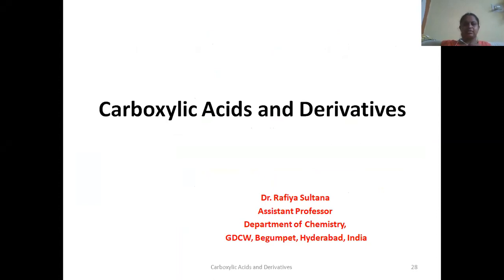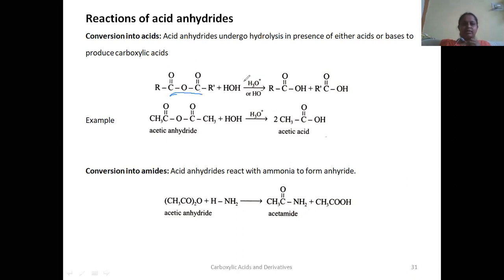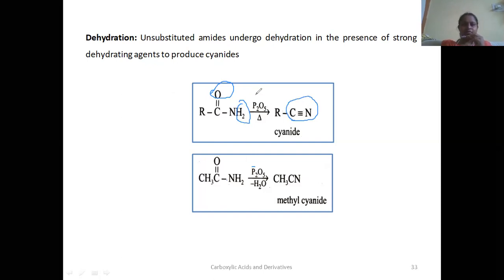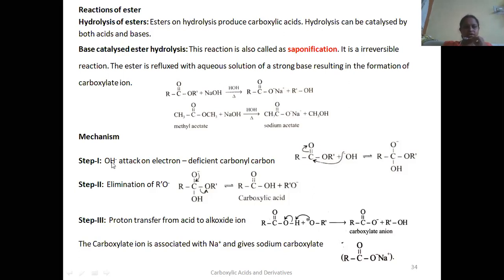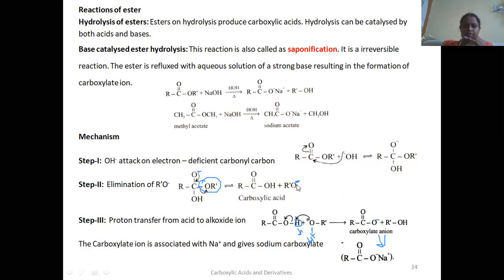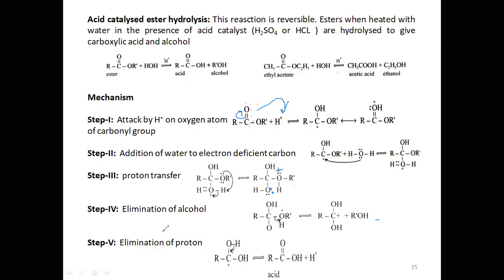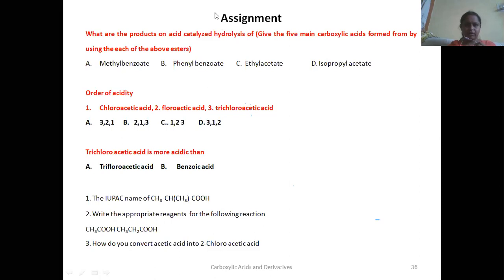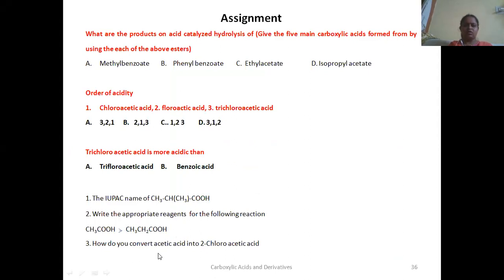Carboxylic Acids and Derivatives lecture 5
Carboxylic Acids derivatives and ester hydrolysis by acid and base, assignment